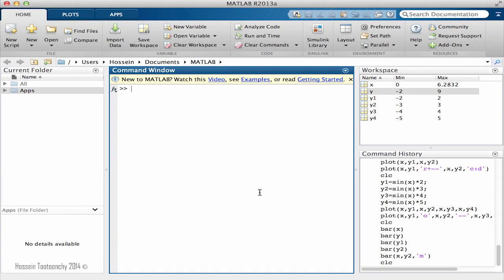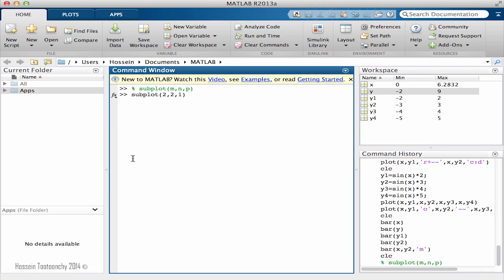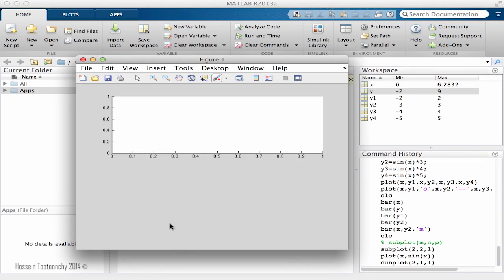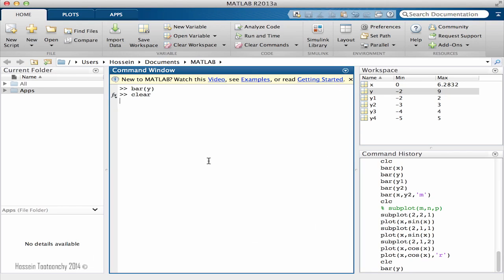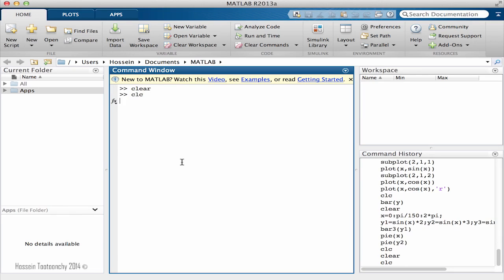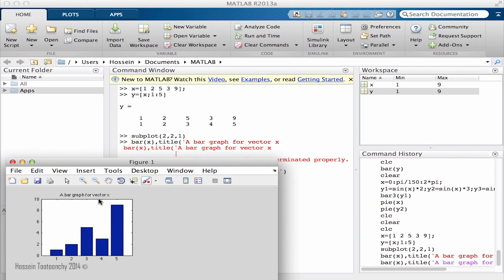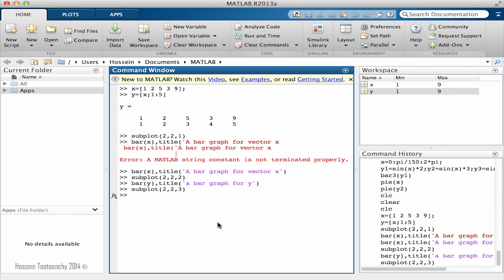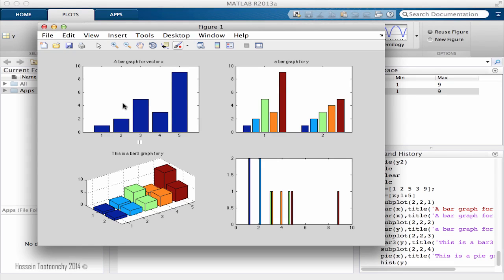Matlab programs(6)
Introduction : qu’est-ce que Matlab? Le logiciel Matlab constitue un syst`eme interactif et convivial de calcul num´erique et de visualisation graphique. Destin´e aux ing´enieurs, aux techniciencs et aux scientifiques, c’est un outil tr`es utilis´e, dans les universit´es comme dans le monde industriel, qui int`egre des centaines de fonctions math´ematiques et d’analyse num´erique (calcul matriciel —le MAT de Matlab—, traitement de signal, traitement d’images, visualisations graphiques, etc.). Notons que d’autres logiciels compatibles avec Matlab existent; citons par exemple OCTAVE —sous Linux— ou encore SCILAB, d´evelopp´e en France par l’INRIA, qui sont tout deux tr`es performants et de plus gratuits (t´el´echargement libre).